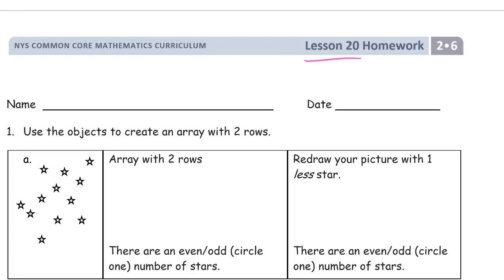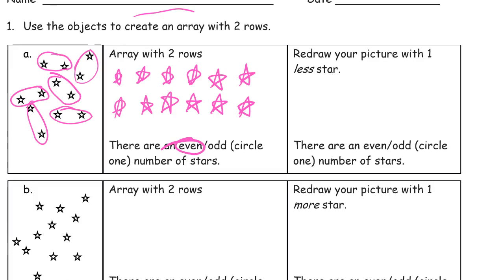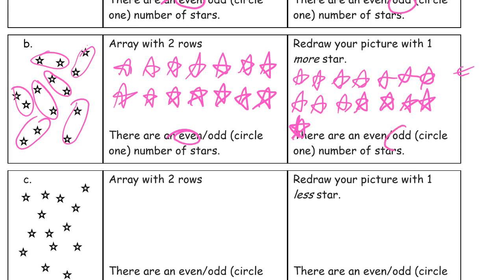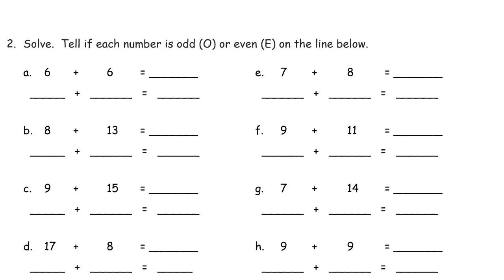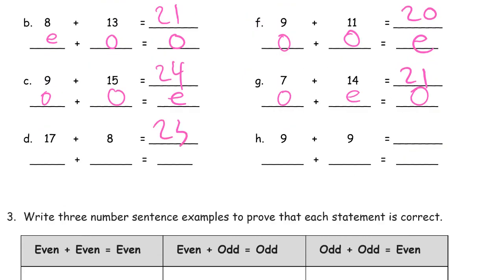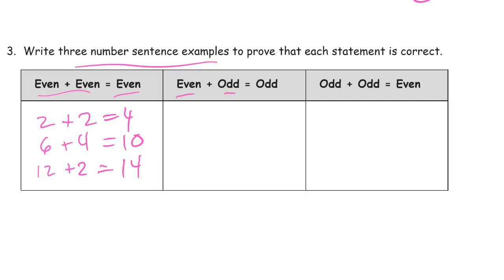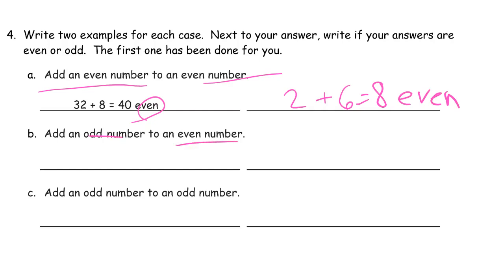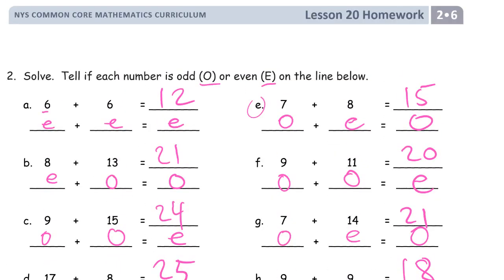lesson 20 homework module 6 grade 2